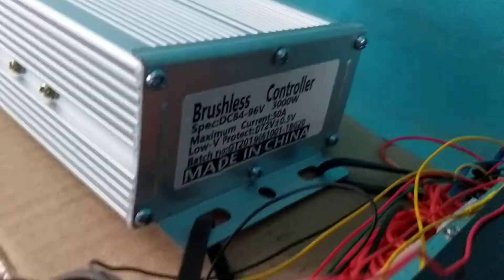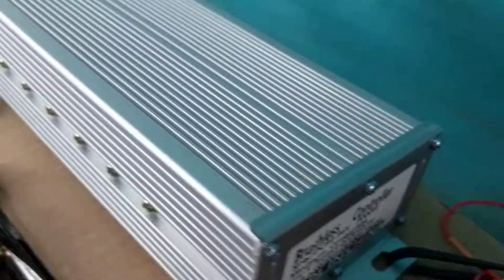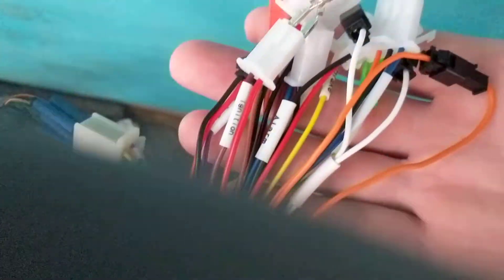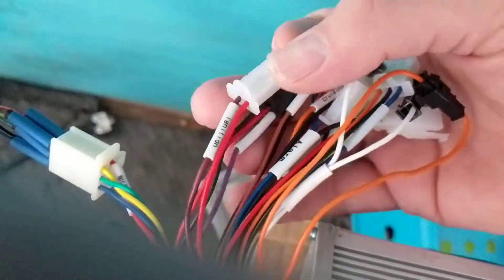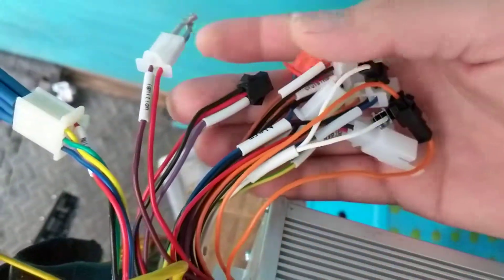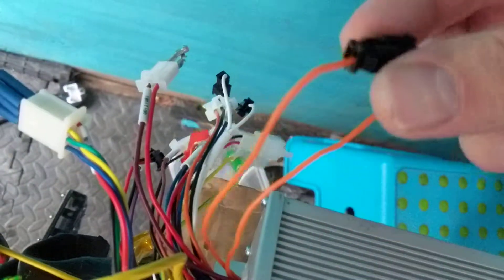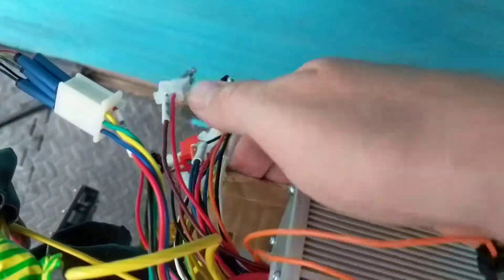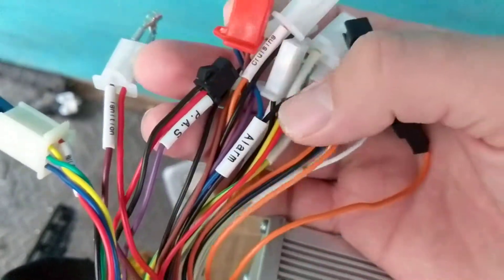GREENTIME Green time 84-96v 3000w 50A BLDC E-bike brushless speed controller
E-bike new controller test 3000w GREENTIME